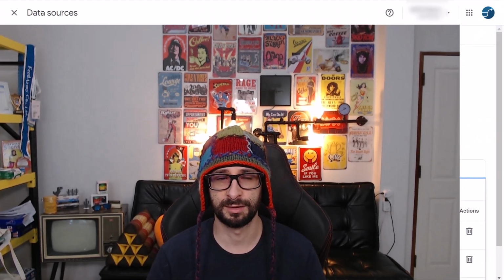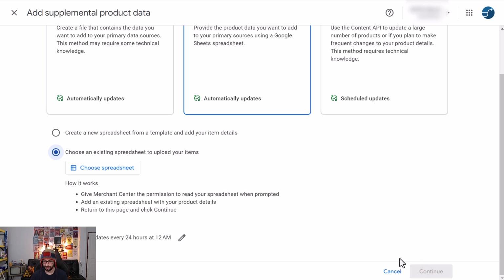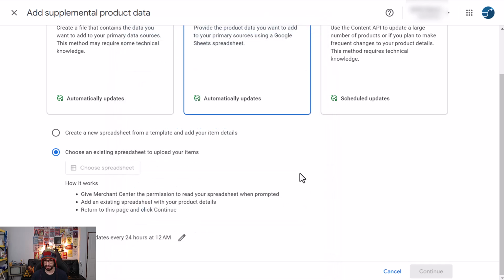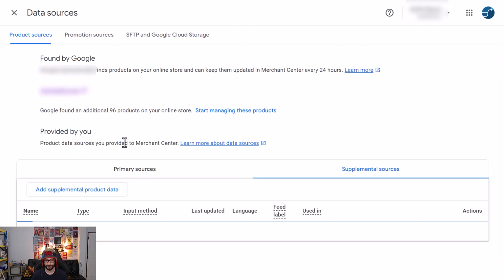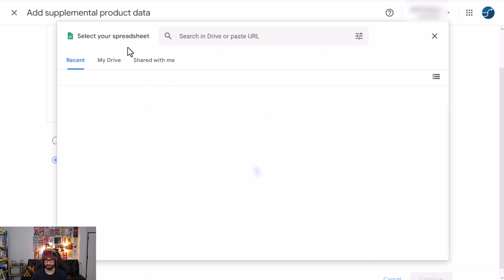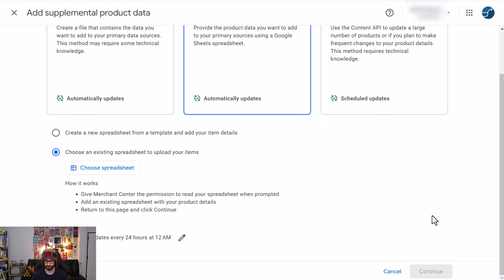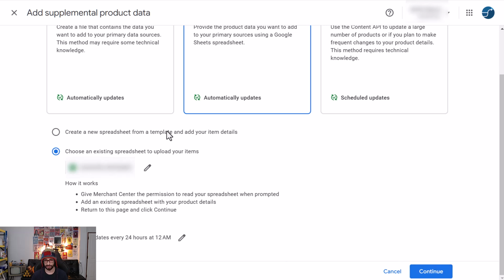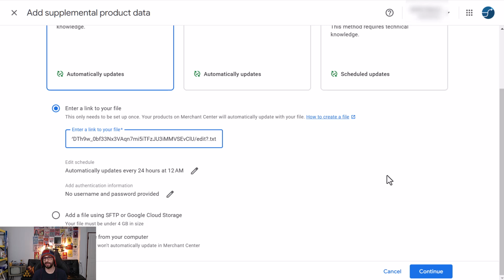How To Fix Grayed Out Button In Google Merchant Center Supplemental Feeds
Prefer a written article?